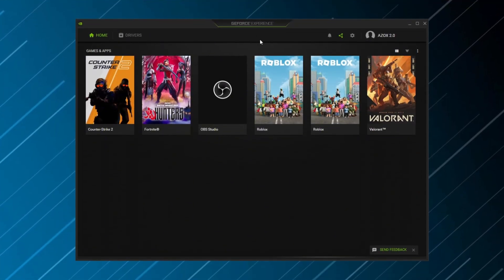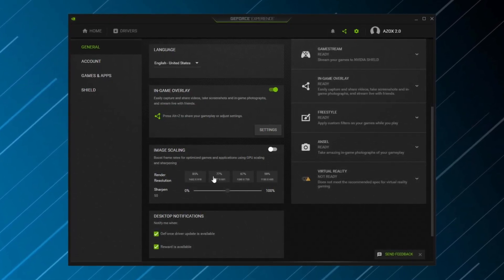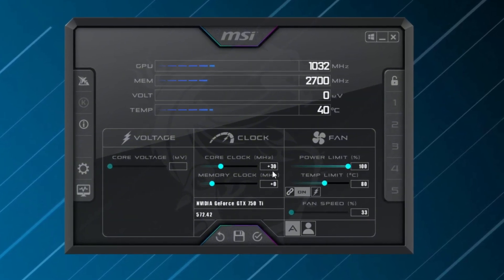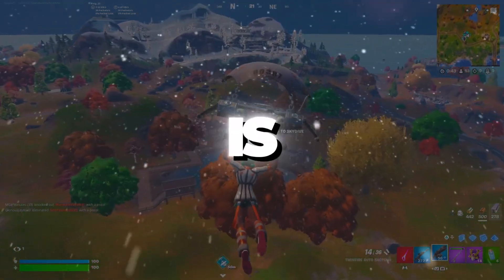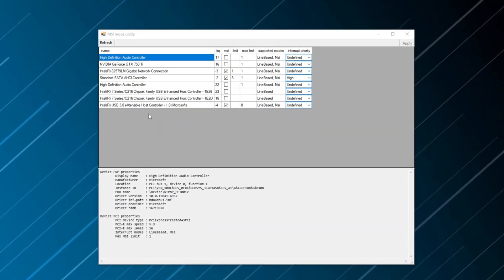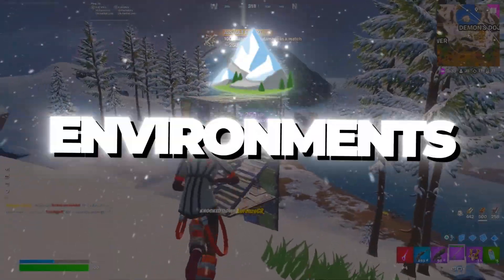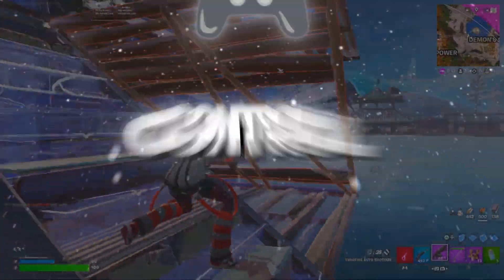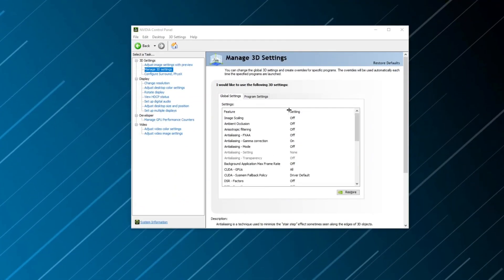How to SAFELY Overclock Your GPU for Gaming in 2025! 🔥 (Ultimate FPS Boost Guide!)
I'm going to give you a Step by step-by-step tutorial on How To SAFELY overclock any GPU for Gaming in 2025, to get MAX FPS BOOST on any Windows 11 PC.

Learn how to overclock ANY GPU in 2025 with MSI Afterburner! This tutorial covers AMD and Nvidia GPUs, so you can boost your computer's performance and gaming experience. Don't miss out on this step-by-step guide to unlocking your GPU's full potential!

Say goodbye to poor performance and hello to the ultimate gaming setup! 🔔

SEO Topics:
💻 Best Windows 10 & 11 Gaming Optimization Guide
🚀 Boost FPS on Low-End PCs without Hardware Upgrades
🛠️ Fast Tweaks for Gaming Performance in 2025
🎯 Optimize Windows for Fortnite, Valorant, and More
🔥 Fix Lag & Stuttering on Windows 11